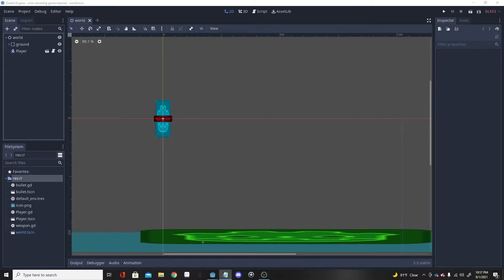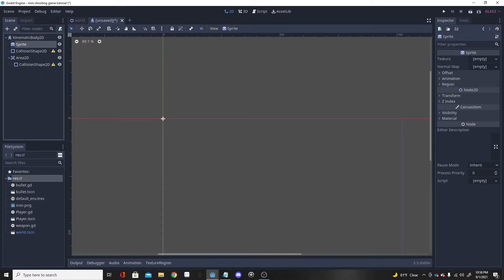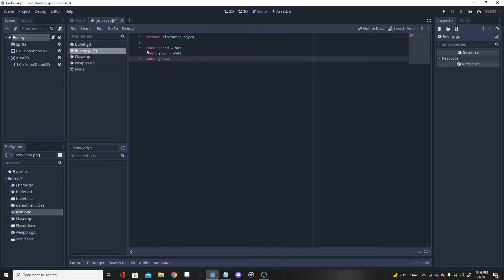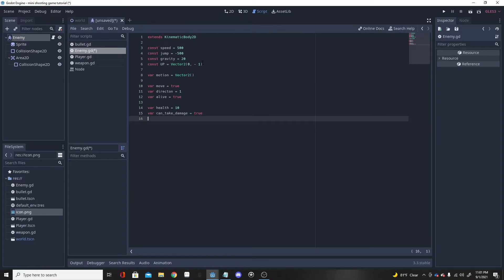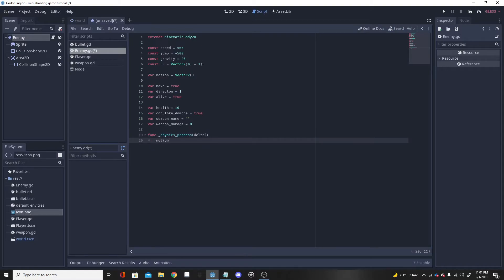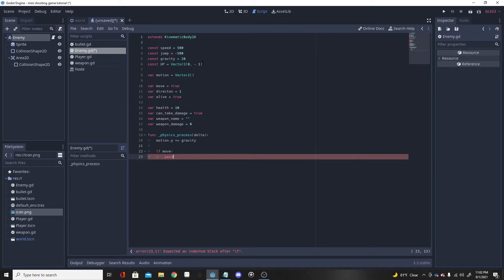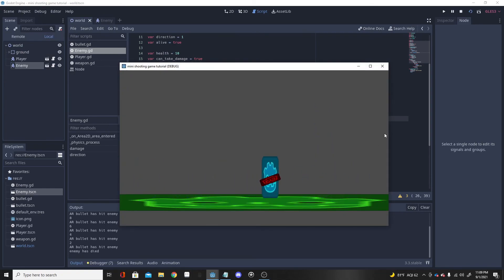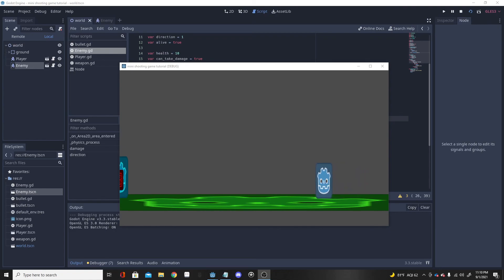How to Create a Shooting System in Godot (part 3)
In this series I am going to show you how to make a 2d shooting system for a Godot platformer.

have a great rest of you day and of coure be safe :)))

      - thanks DevWorm,